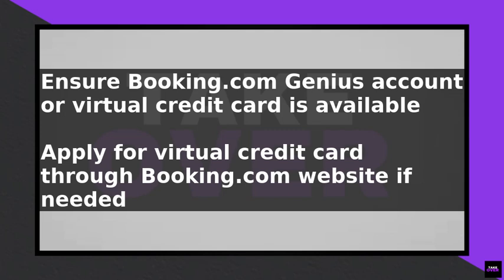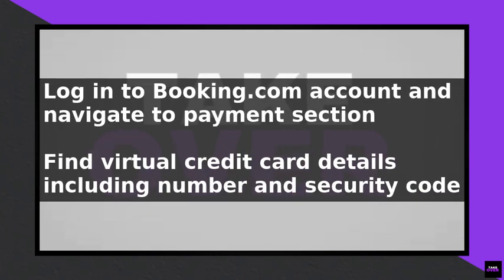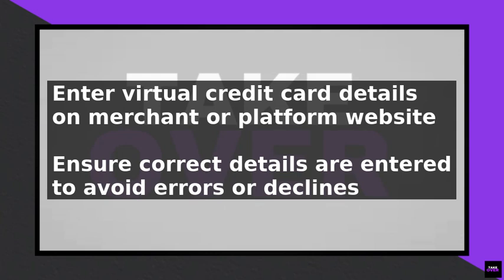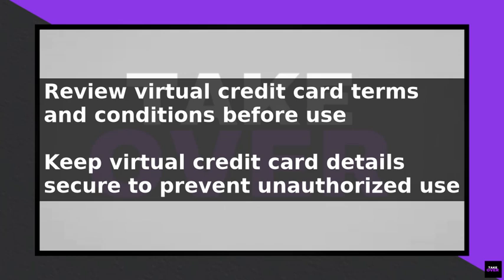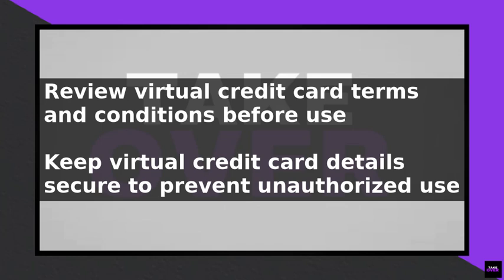How To Charge Booking.com Virtual Credit Card (2025)